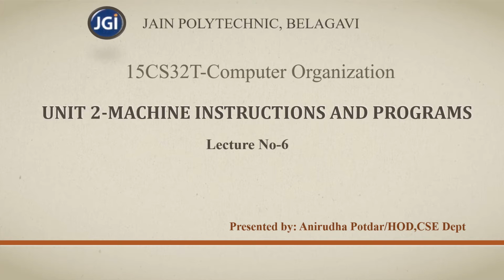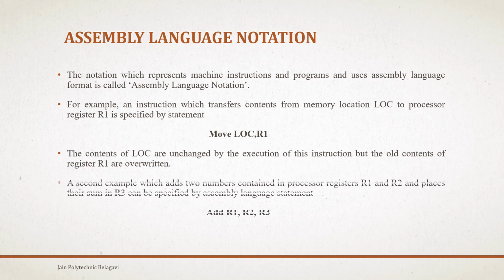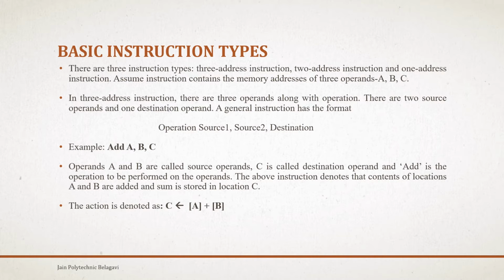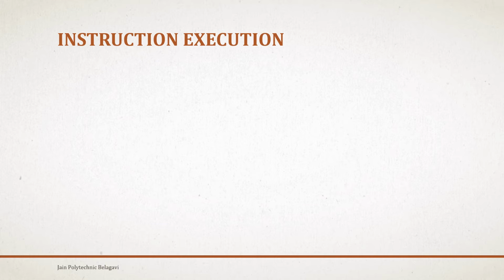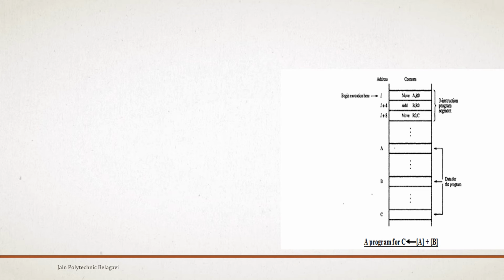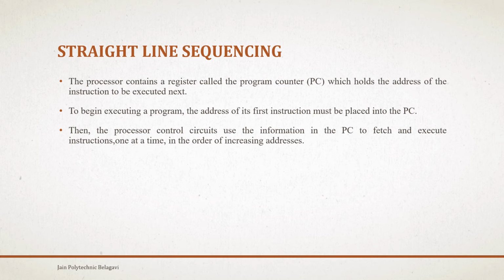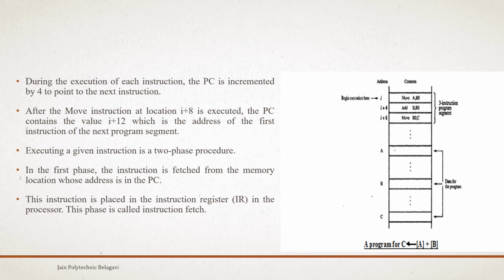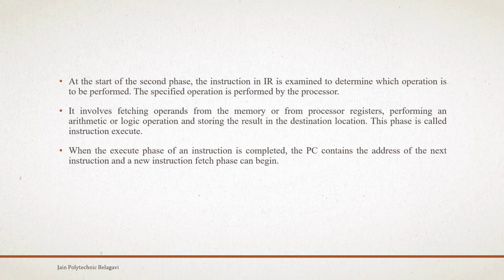[15CS32T]-UNIT 2-MACHINE INSTRUCTIONS AND PROGRAMS-Lecture-06